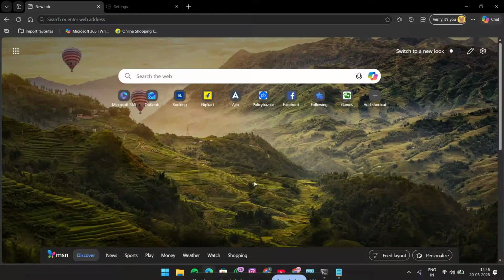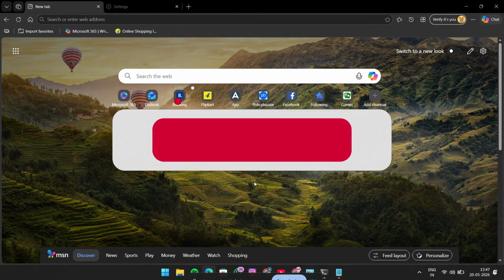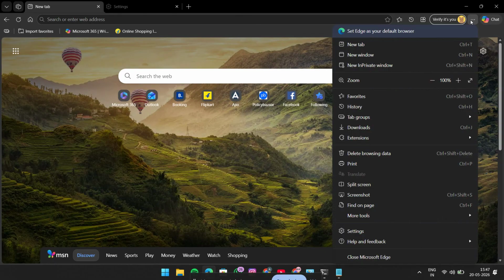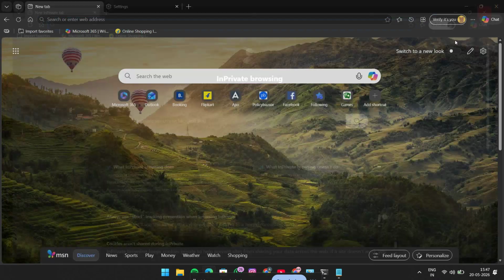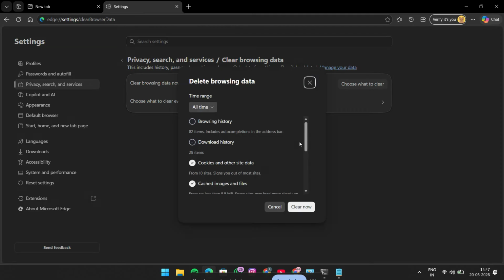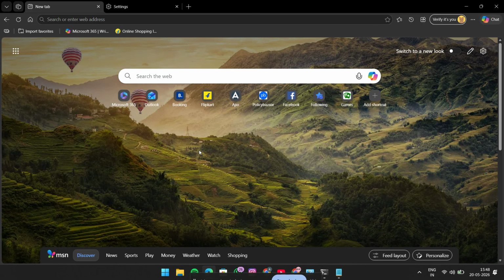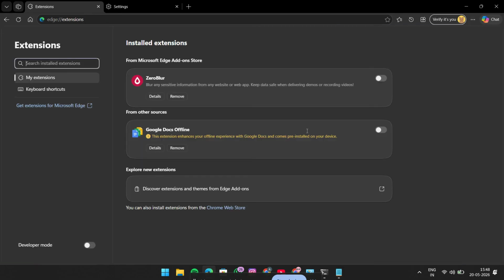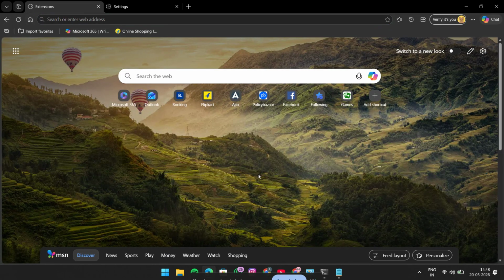How To Fix Microsoft Edge Http Error 403 (Quick Fix Guide)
Learn how to fix Microsoft Edge HTTP error 403 with a few simple troubleshooting steps. This guide shows how to test the site in a private window, clear cookies and cache, and disable extensions that may be blocking access.

🕚Timestamps:
0:00 Intro
0:20 Open The Site In A Private Window
0:59 Clear Cookies And Cache
1:46 Disable All Extensions
2:28 Final Recap

✍️What You’ll Learn In This Video:
• How To Open A Website In A Private Window In Microsoft Edge
• How To Troubleshoot HTTP Error 403 In Edge
• How To Identify Browser Issues Blocking Website Access

💡Pro Tips:
• Try the site in InPrivate mode first to check whether saved browser data is the issue.
• Clear cookies and cache completely if the error keeps appearing.
• Disable extensions temporarily, especially ad blockers and privacy tools.
• Restart Microsoft Edge after making changes for the best results.